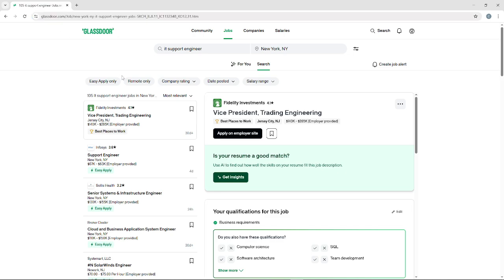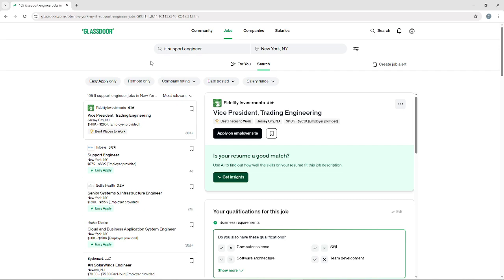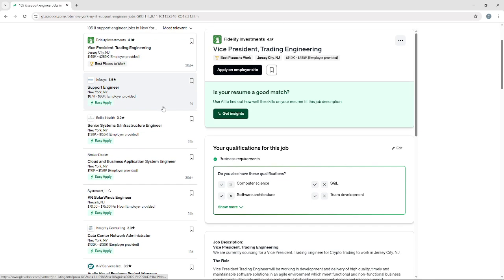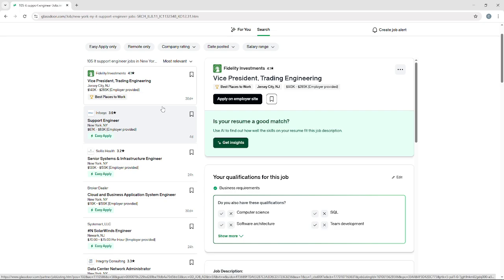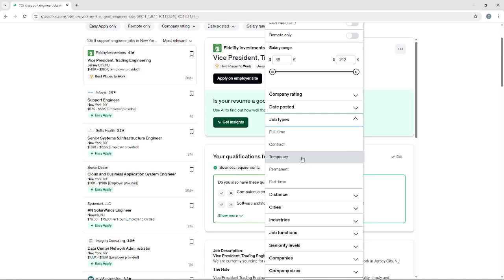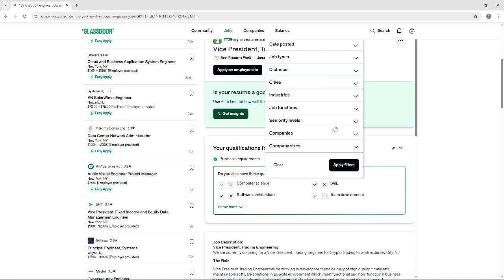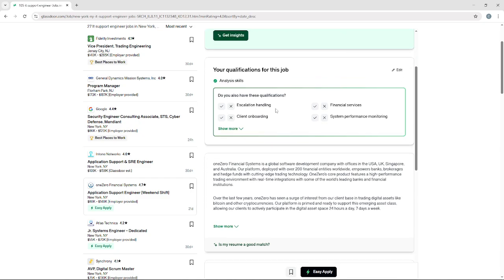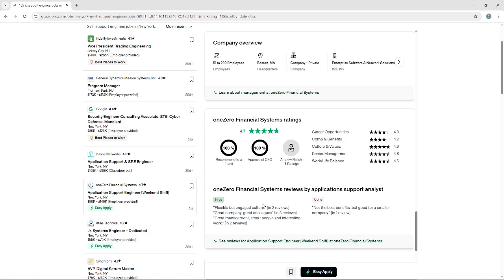How To Find IT Jobs On Glassdoor [Tech Setup]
In this tech-focused guide, you’ll learn how to find IT jobs on Glassdoor using smart searches, salary filters, and keyword optimization so you can land higher-paying tech roles faster. From software development and cybersecurity to cloud engineering and support, Glassdoor helps you discover remote and on-site tech opportunities in minutes.

🔹 What You’ll Learn:
-How To Search IT Keywords Like Developer, Engineer, Analyst, Or Support Specialist
-How To Filter By Remote, Hybrid, Or On-Site Work Preferences For Flexibility
-How To Use Salary Filters To Focus On Higher-Paying Tech Roles First
-How To Compare Company Ratings And Culture For Better Long-Term Fit
-How To Highlight Technical Skills And Certifications Inside Your Profile
-How To Set Daily Alerts For Fast-Moving Tech Listings Automatically
-How To Save Multiple Jobs And Track Applications With Organization
-How To Apply Quickly Using Resume And Profile Optimization Techniques

💡 Pro Tip: Include trending skills like Python, Cloud, or Cybersecurity in both your profile and resume to appear in more recruiter searches.

By the end, you’ll streamline your tech job hunt and access better opportunities faster.